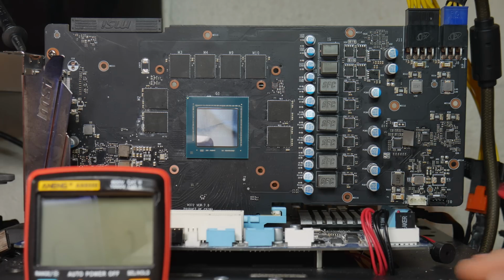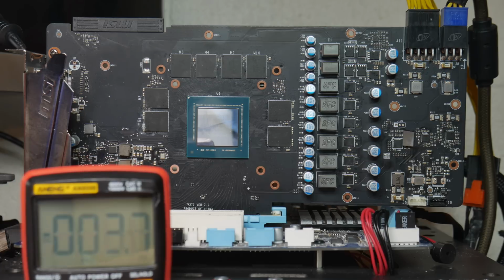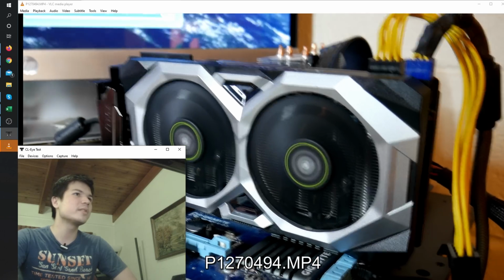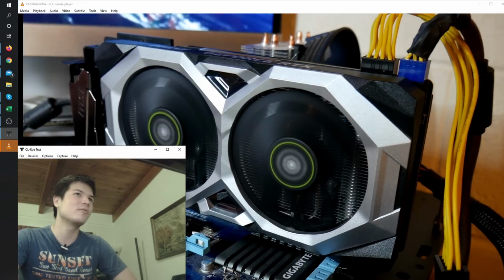MSI RTX 2080 Ventus Graphics Card Repair - Not Detected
I no longer accept electronics for repair. If you are looking for technicians to fix your electronics or repair advice, consider the newly opened GraFix Repair Discord below.

If you wish to have priority in getting repair advice at the discord server and be able to access the full server, you'll need to subscribe to the server's Patreon below.